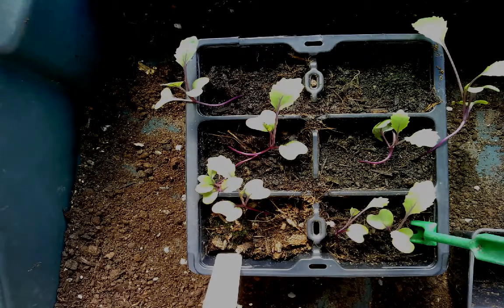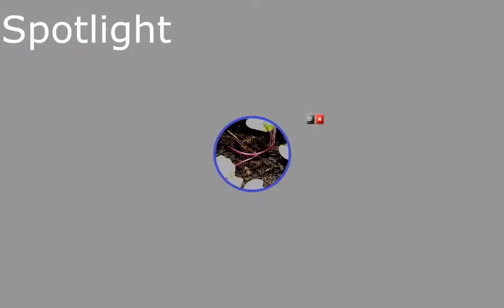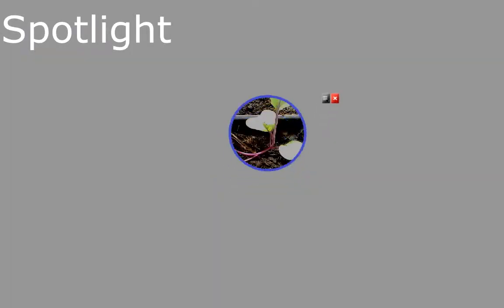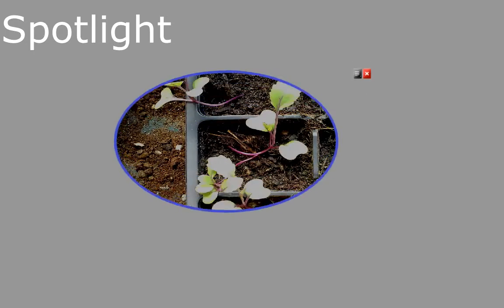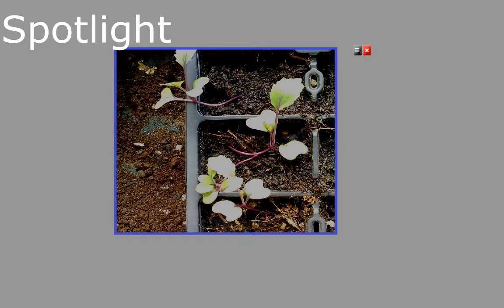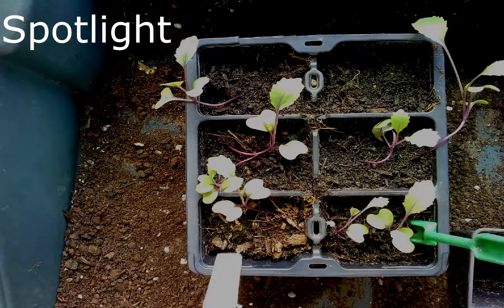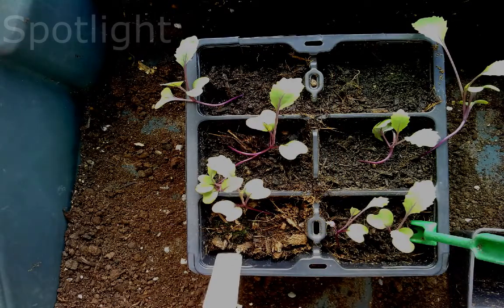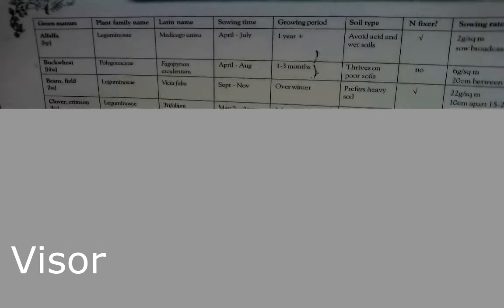Visualiser Demonstration direct from the potting shed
Here is a lovely video on how to use an AVER visualiser on site for practical subjects such as gardening. Thank you to GRETB tutor Kay Synott for this.